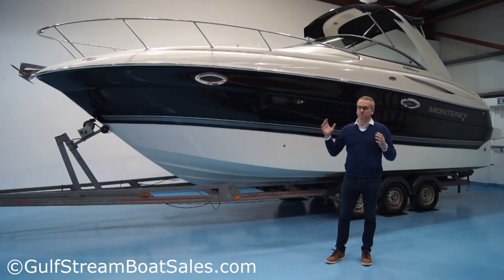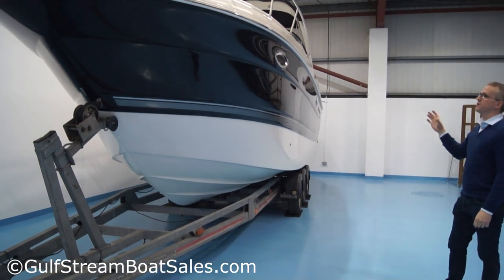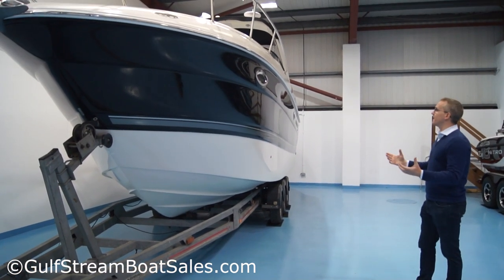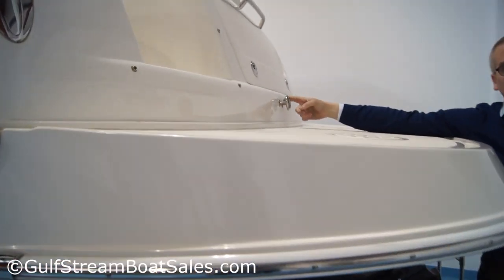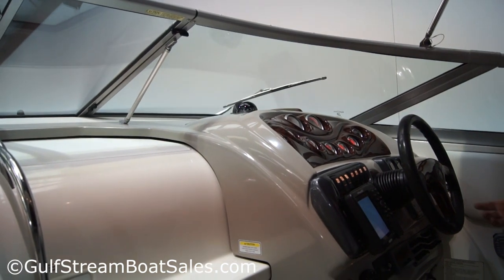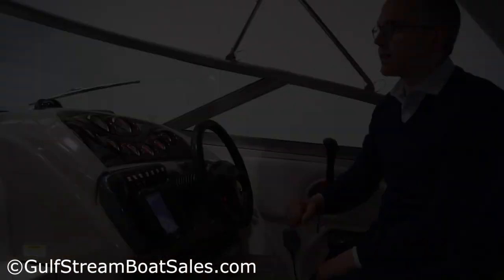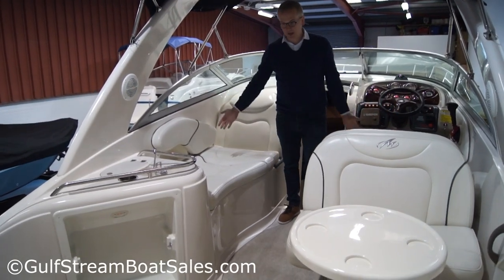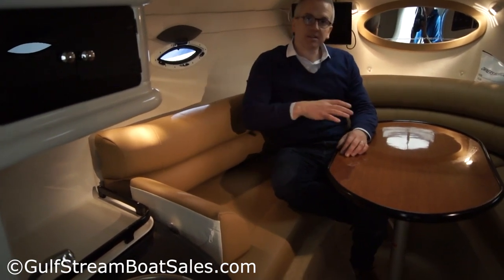Monterey 265 CR Highlight Reel - GulfStream Boat Sales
Why I Can’t Keep These Boats in Stock….

Every time that I get a trailerable diesel sports cruiser on my books it sells faster than you can shake a stick at it! Demand for them is fantastic and it’s really pretty easy to see why. They work so well as either a step-up from a sportsboat or as a step down from something bigger and more difficult to manage. They provide genuinely comfortable accommodation for weekends on board, while still retaining sporty performance, all in a package that you can tow home at the end of the season if you wish.

Off the breed in general, the Monterey brand is particularly desirable. People love them for their top-notch build quality, luxurious finish and striking looks. This 2004 265 cruiser is one step up from their entry level 250 model and you really notice that extra couple of feet onboard. At almost 27ft long and with it’s forward facing radar arch she has striking looks and a genuine ‘big boat’ appeal, and sea keeping. But the beauty of it is that at 8’06″ wide and under 3 tonne she is still trailerable. I reckon there 4 big reasons to buy this boat.

The 4 reasons to buy are:

It’s Diesel; so the fuel economy and reliability are excellent. The big Yanmar 6 cylinder motor is not only bulletproof in terms of reliability but with 315HP on tap she gets up on the plane with ease and powers to a top speed well over 30 knots. Check out the video to see just how well she is running and how smooth the big diesel sounds.

It looks the part! With the rich black gel coat and forward facing radar arch this is a visually impressive boat that looks bang up to date. And with the gel coat on this boat having a factory fresh shine, she could easily pass for a few years old.

It’s the right size to be a genuine all rounder – with cabin accommodation that you can actually use (with 4 comfortable berths & a stand up heads compartment) and great socialising space on deck it’s a fantastic boat for day use and extended overnight trips alike.

It’s big enough to be very capable in the sort of conditions we’re used to around the coastal waters of the UK and Ireland. With a CE category B rating (for offshore use) you can be sure that it’ll keep you and your family safe.

The boat is in excellent condition and with only 483hrs on the clock, the big Yanmar diesel has tons of life left in it. A written description just won’t do it justice, so I made a full 40 minute long video tour to show you everything you need to know.

To find out more sign up for Free VIP Access to watch the full length review on our website here: